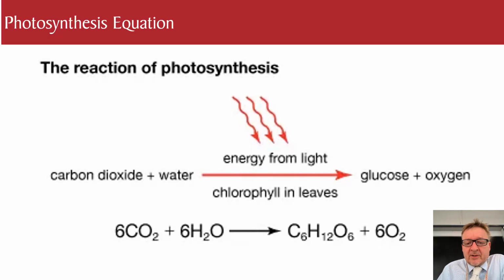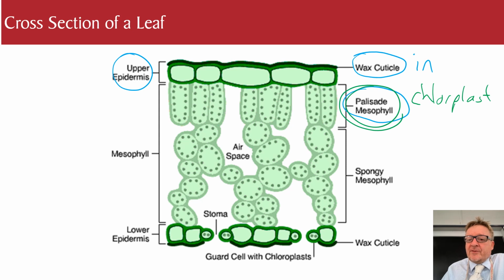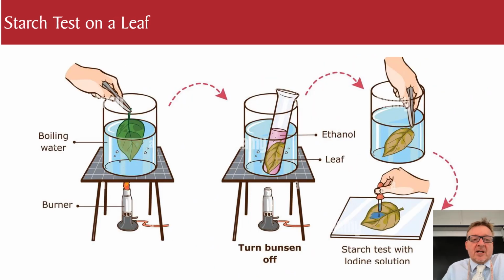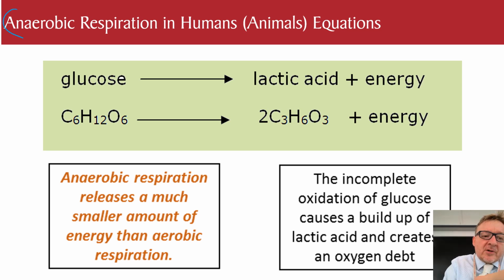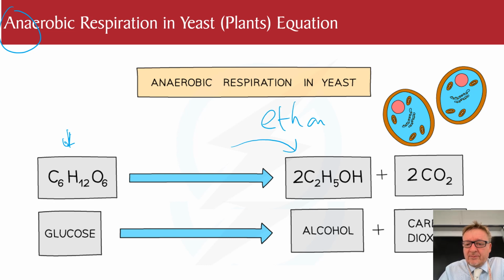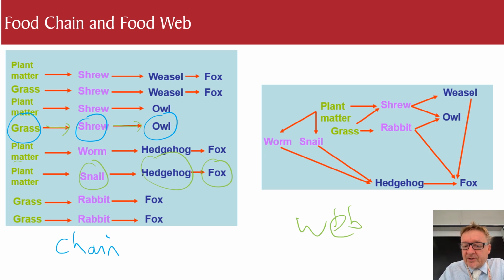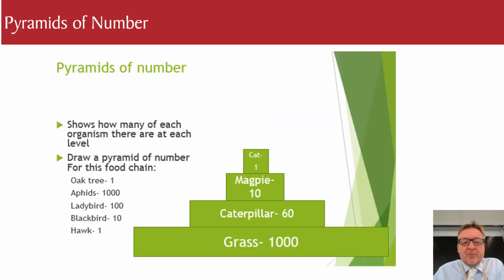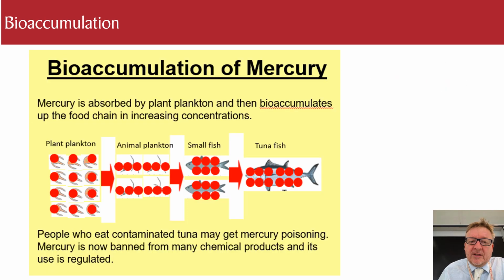07 Y8 Ecosystems reverse the classroom